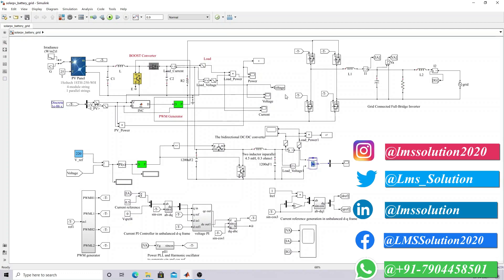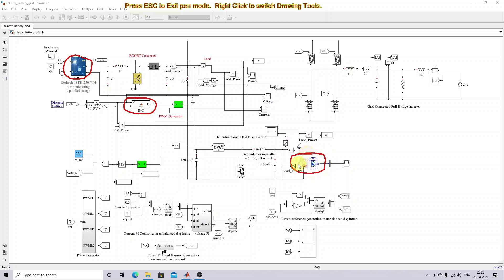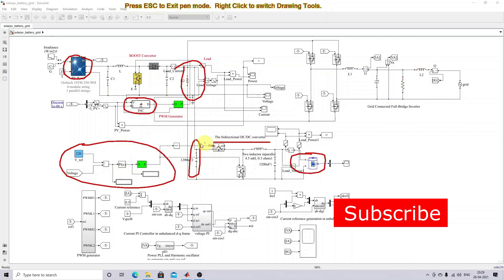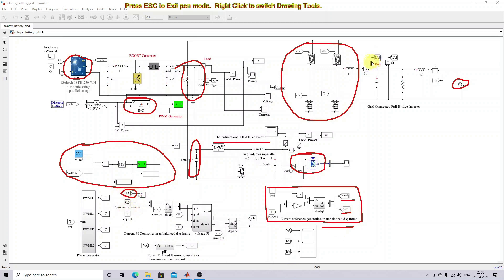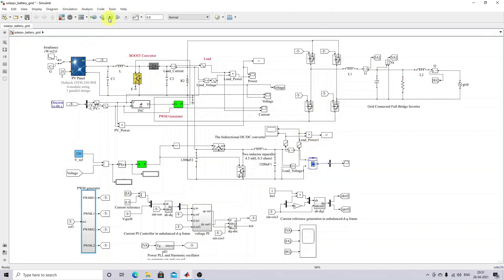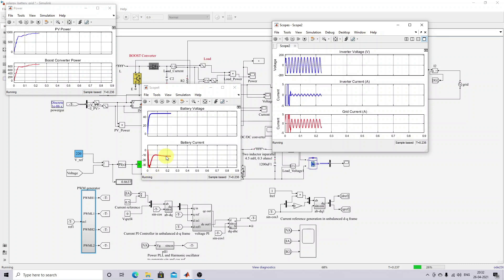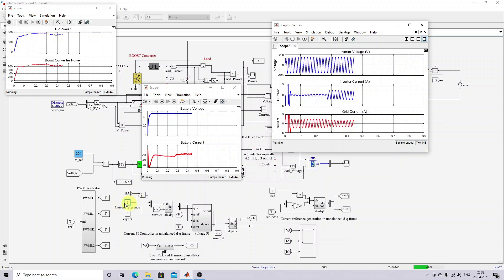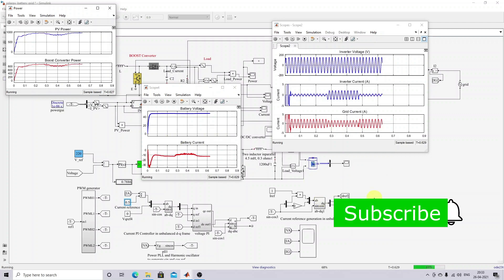PV Battery | Grid connected Solar PV battery system in MATLAB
Grid connected Solar PV battery system in MATLAB

1. MATLAB modelling of Solar PV cell and Solar PV Array Using a mathematical equation.
2. How to find I-V and PV Characteristics of the modelled solar PV array in MATLAB.
3. MATLAB Implementation of Maximum Powerpoint Algorithm for solar PV array with a stand-alone system.
4. MATLAB Implementation of solar MPPT charger controller for a solar PV system.
5. MATLAB Implementation of a grid-connected solar PV system.

project eee
matlab projects
phd projects